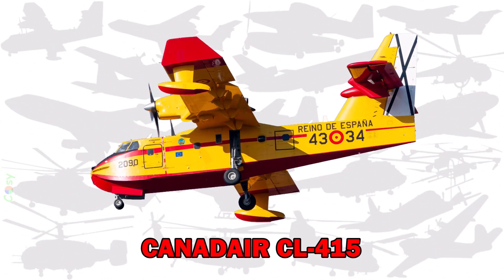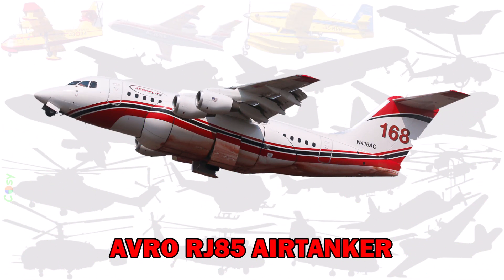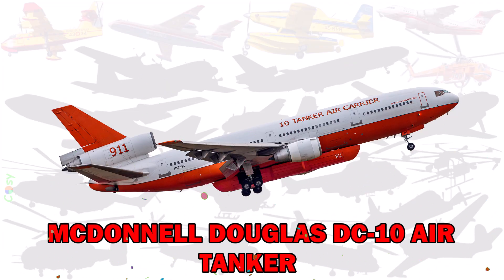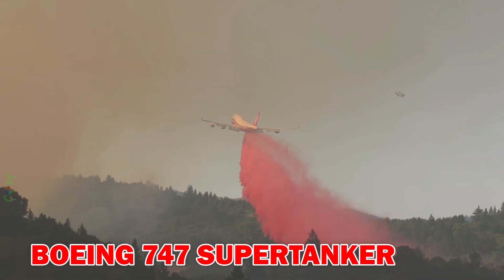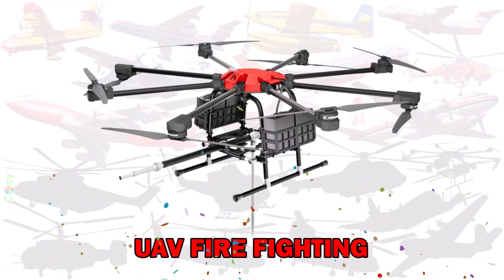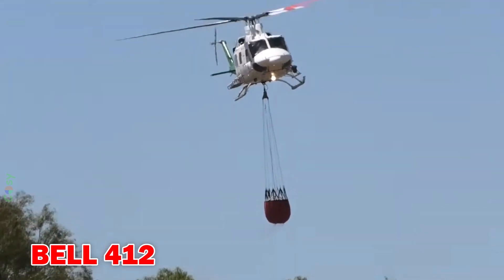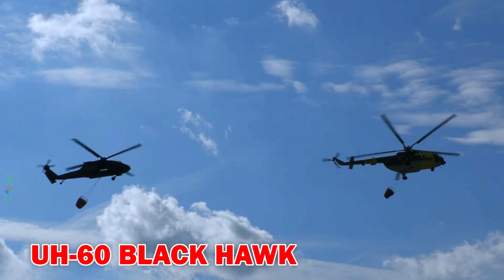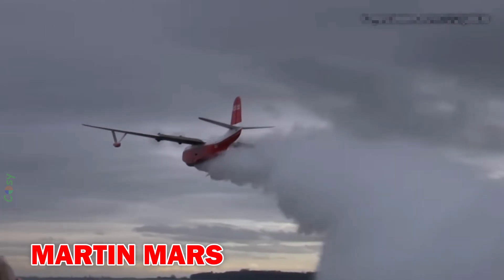Super Air tanker, Helicopter, Drone, Skycrane | Types of Air Vehicles, Air Fire and Rescue Name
Super Air tanker, Helicopter, Drone, Skycrane | Types of Air Vehicles, Air Vehicle Fire and Rescue Name - Cosy TV Vehicle Name and Sounds.
Discover the most powerful firefighting aircraft and helicopters used around the world! From the legendary Boeing 747 Supertanker to the agile CL-415 Super Scooper, this video showcases the top 20 aerial firefighting vehicles that help battle massive wildfires across forests, mountains, and remote terrains.
Learn about their water capacity, unique capabilities, and how each vehicle contributes to saving lives and protecting nature.
Featured aircraft and helicopters include:
00:00 Air vehicle fire and rescue Name
00:06 Canadair CL-415
00:49 Beriev Be-200 Altair
01:36 Air Tractor AT-802 Fire Boss
02:16 Avro RJ85 Airtanker
02:57 Sikorsky S-64 Skycrane
03:38 McDonnell Douglas DC-10 Air Tanker
04:29 Lockheed C-130 Hercules
05:14 Boeing 747 Supertanker
05:59 Grumman S-2 Tracker
06:36 Convair 580 Airtanker
07:16 UAV fire fighting
07:51 AS332 Super Puma
08:28 Bell 412
09:09 Mil Mi-26
09:48 Kamov Ka-32
10:25 UH-60 Black Hawk
11:02 CH-47 Chinook
11:40 P-3 Orion Airtanker
12:14 Martin Mars

Cosy TV - Learning vehicle name and sounds with Trucks, Cars, Buses, Monster truck, Construction and more